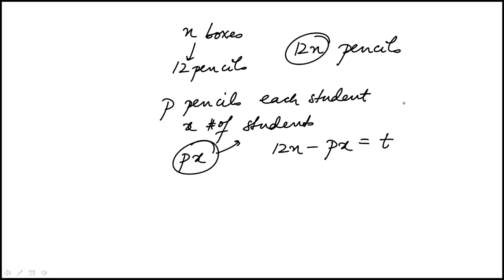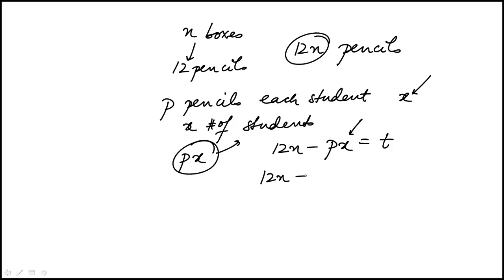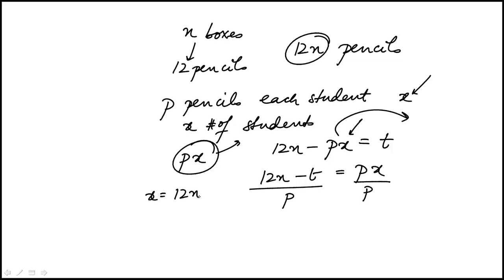Section 5 Easy Question 12 GRE PowerPrep Online Test 1 Shorter GRE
GRE PowerPrep Online Practice Test 1 (Shorter GRE)  : Video explanation to all of the 15 quantitative reasoning questions in Section 5 Easy PowerPrep Online Practice Test 1 for the new shorter GRE. The difficulty level of this section is Easy.